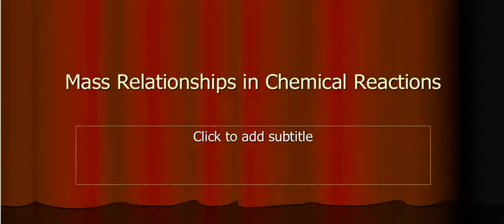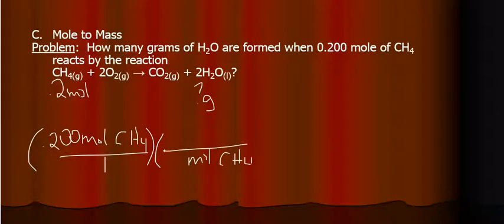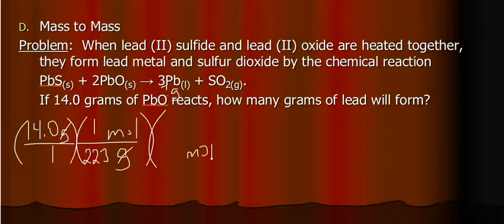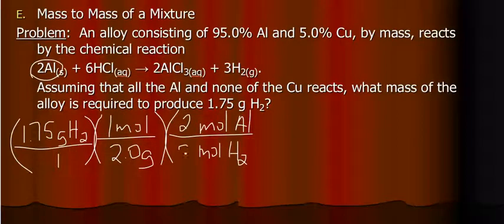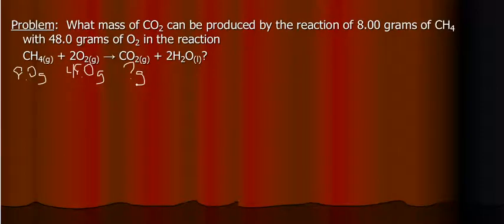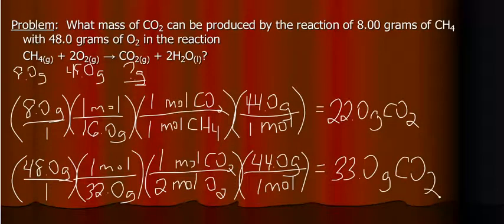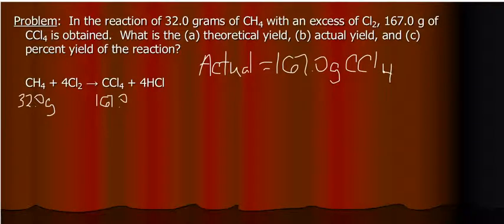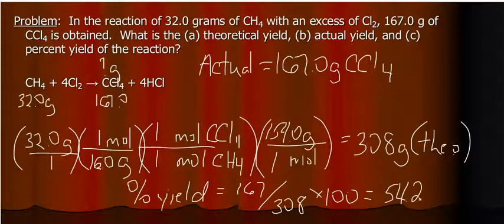Mass Relationships in Chemical Reactions 1